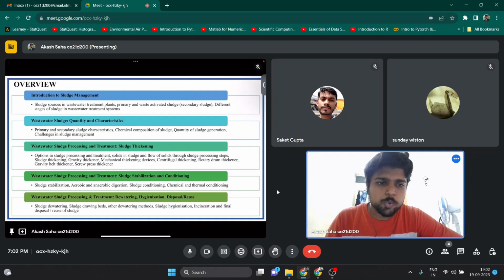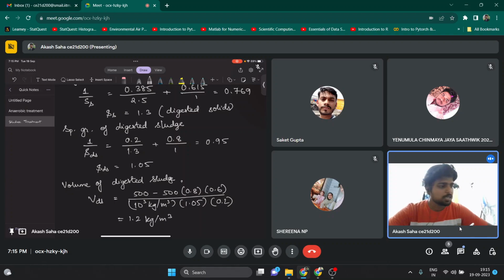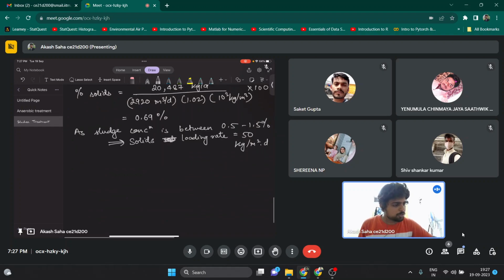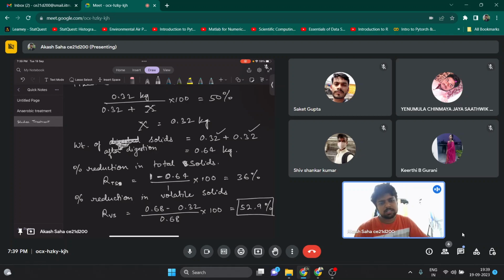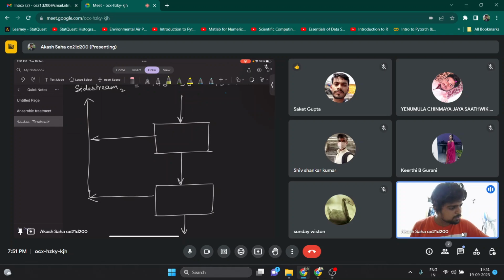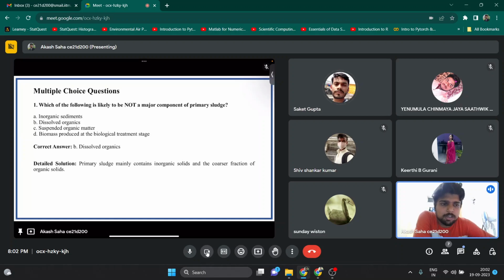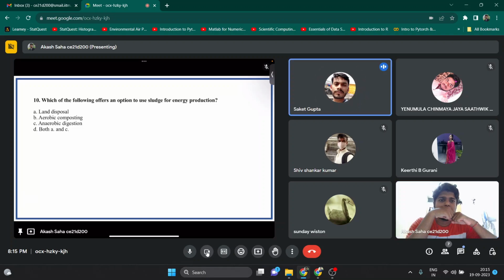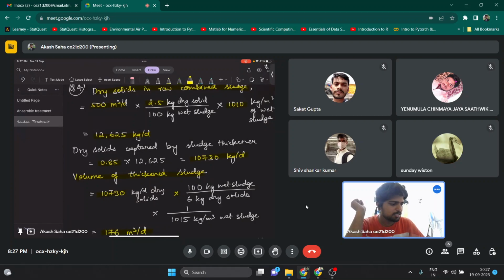Week 8 - Wastewater Treatment and Recycling - Problem Solving Session